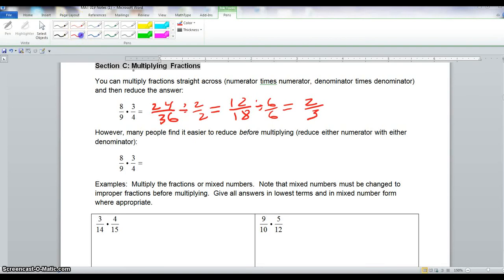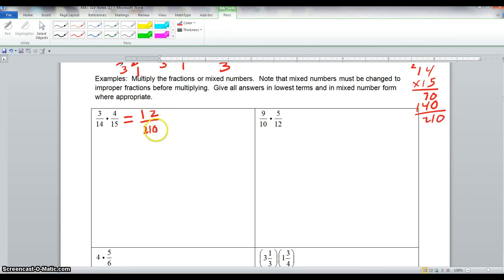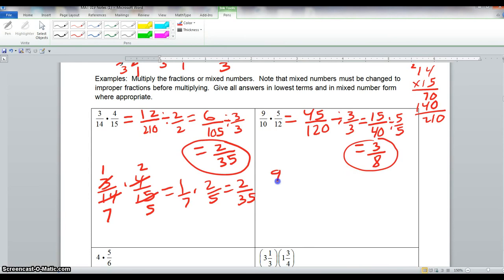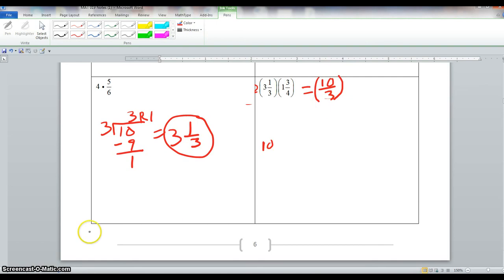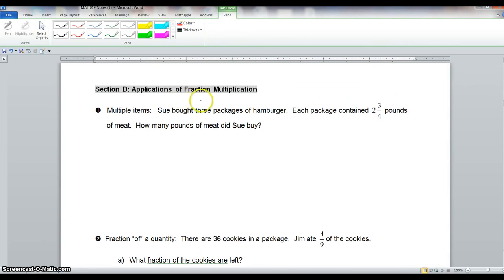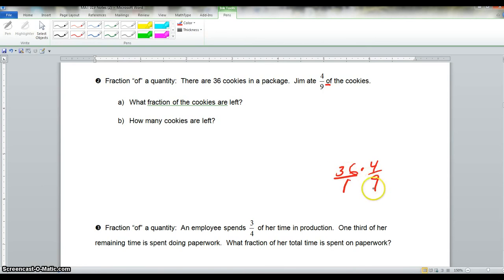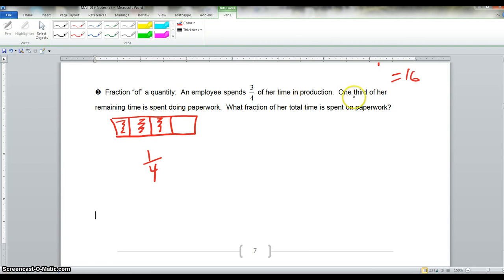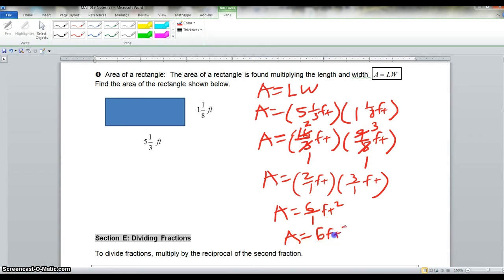Unit 2 Video 2 of 3